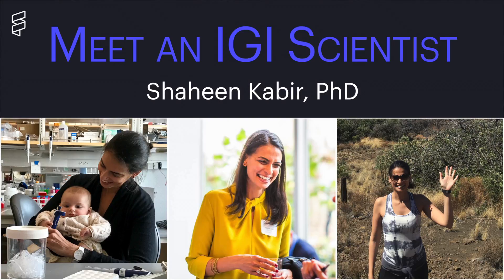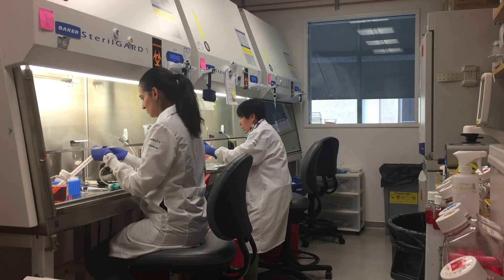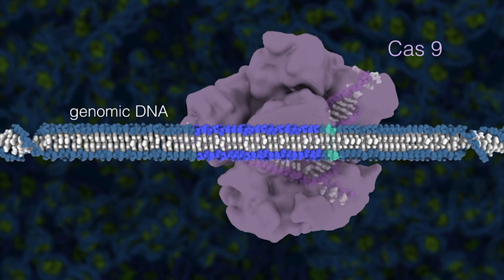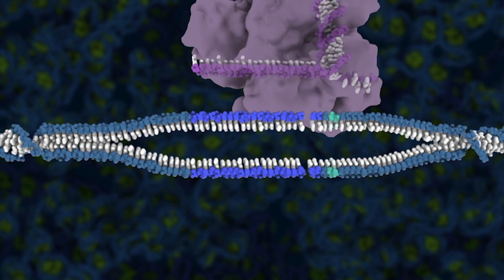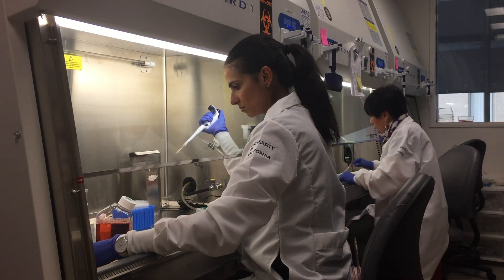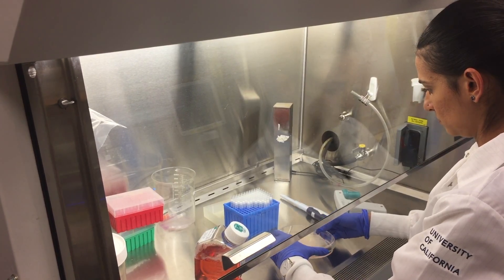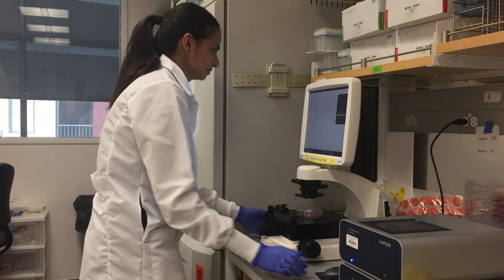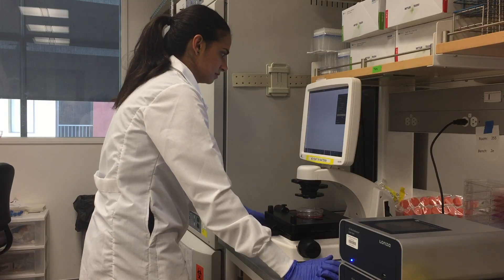Meet an IGI Scientist – Shaheen Kabir, PhD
This series introduces the public and fellow researchers to our talented scientists. In this video, hear how Shaheen is decoding cancer by testing thousands of genes in a single experiment.